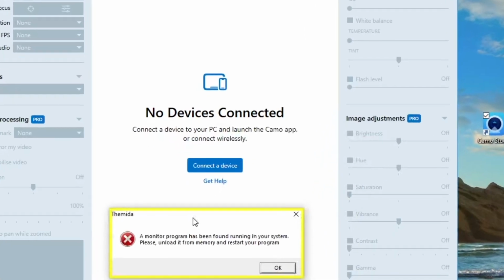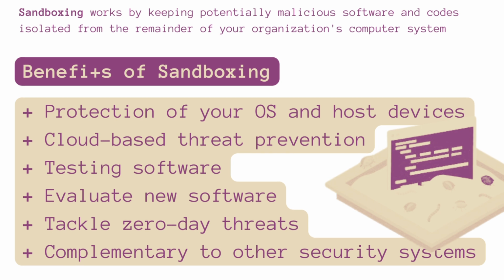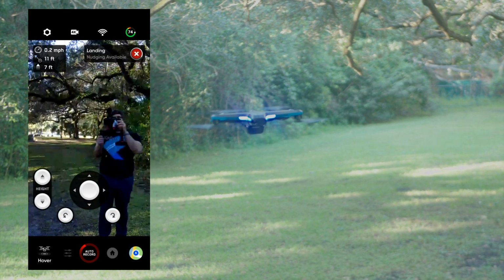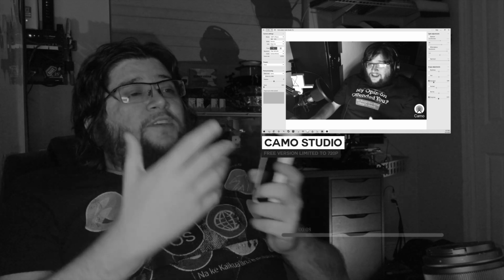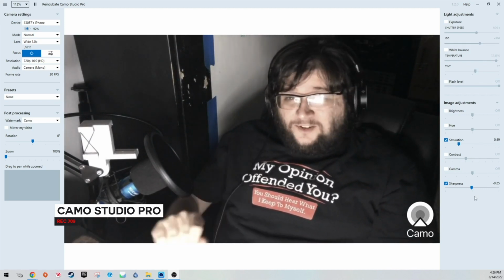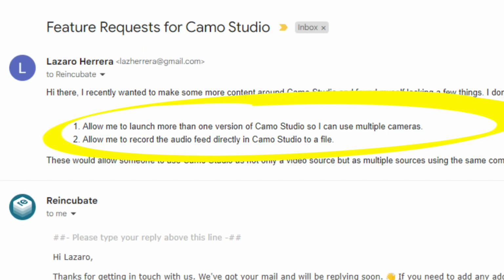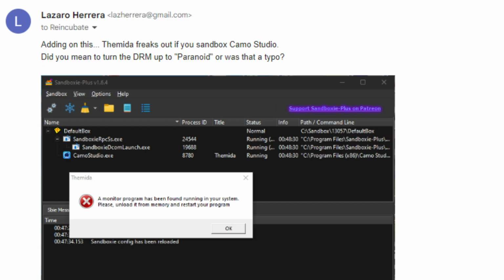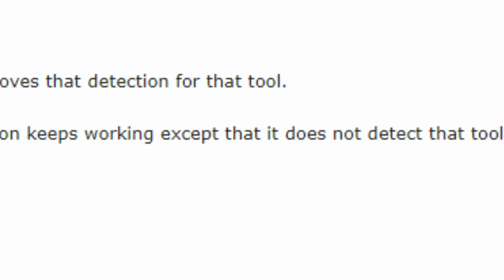Camo Studio: Bad DRM Reduces User’s Security Options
Sometimes everyone can do the best they can and things can still be bad for a user. Today we look at the choices made by Reincubate for Camo Studio which have led to a piece of software that can’t be sandboxed even after the DRM protection from a DRM provider has been bypassed.

Amazon Wishlist:
Always sort by lowest price if you’d like to get me something.